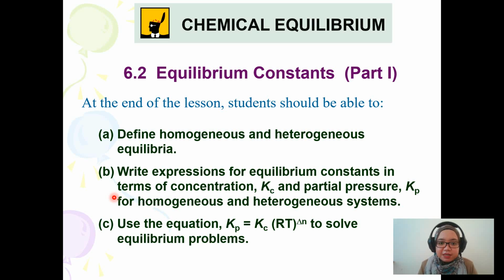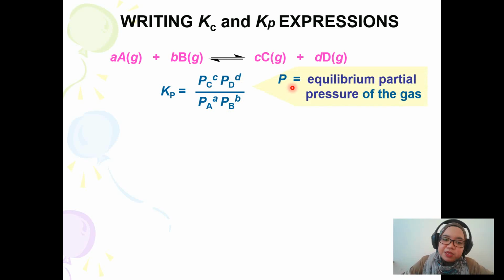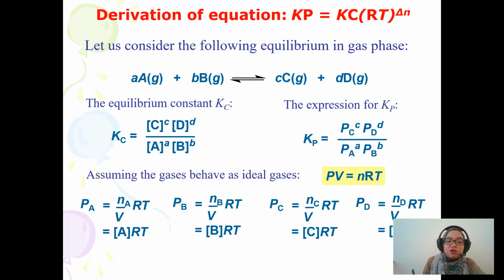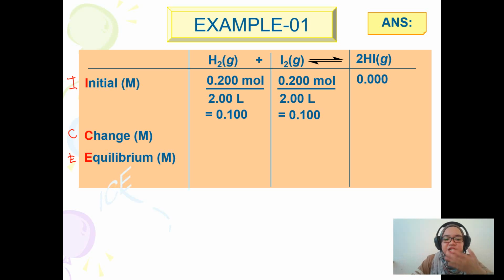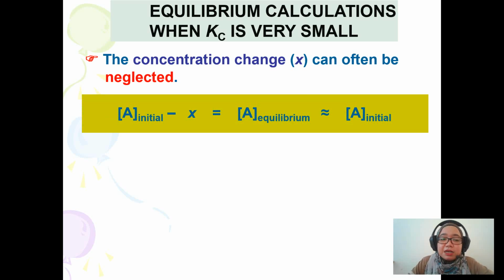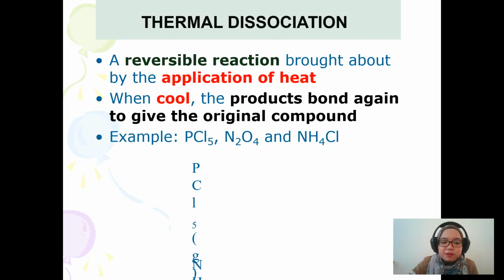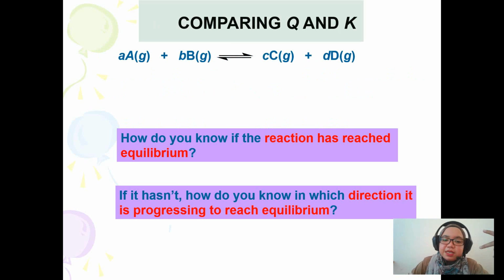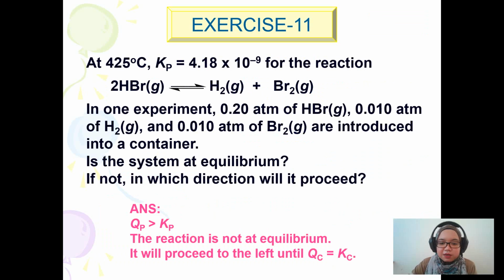Chemistry Lecture - Chapter 6.2: Equilibrium Constant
Assalamualikum and hi everyone!
This is the extra lecture video.
For my lecture class, K4, you are required to watch the entire video, and please ask me if you find this chapter hard to understand..